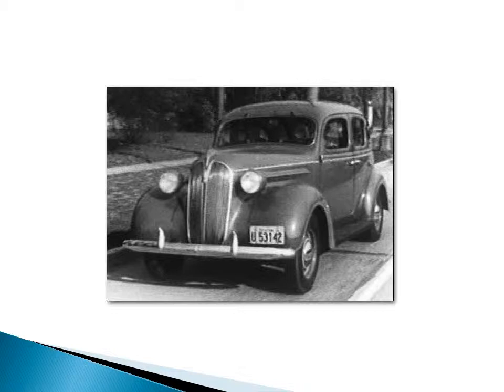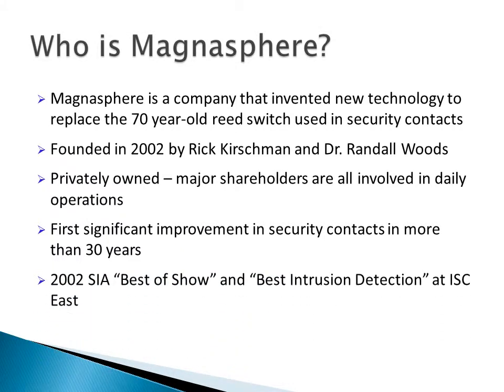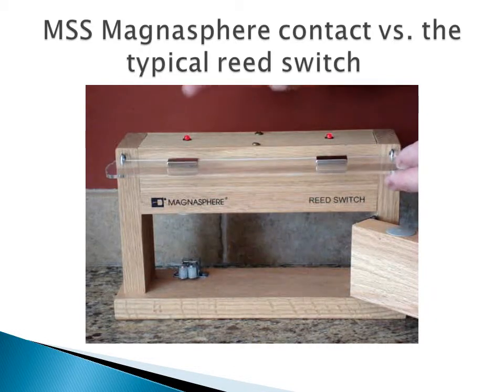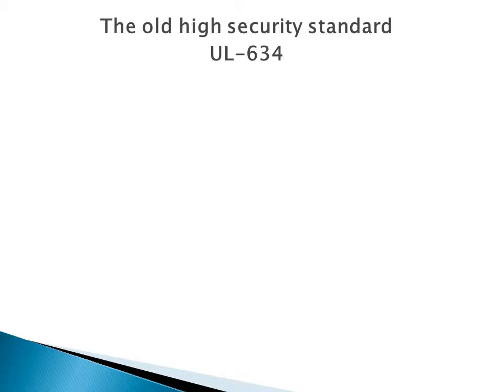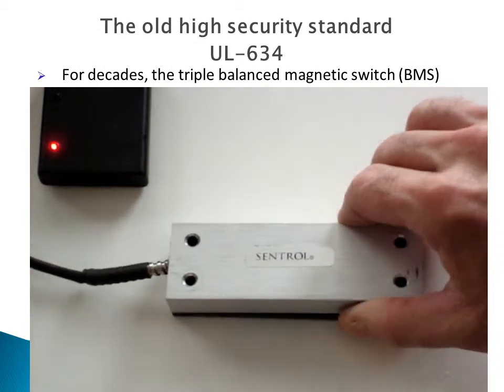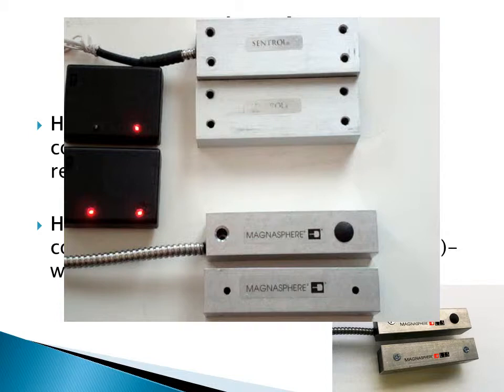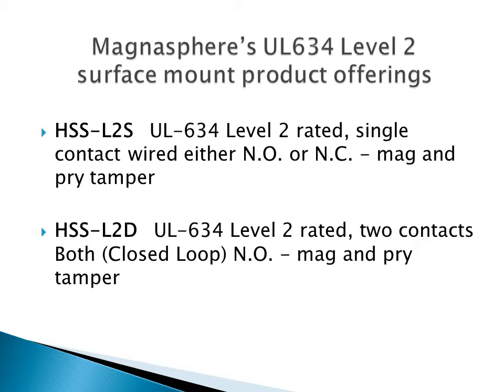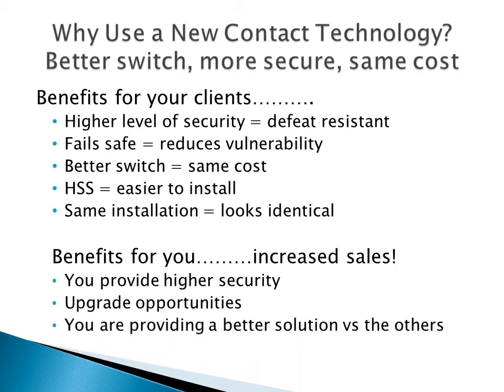Introduction to Magnasphere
An overview of the Magnasphere Corp. switch technology and our line of more secure contacts for electronic security systems